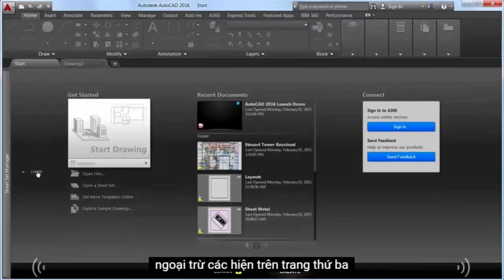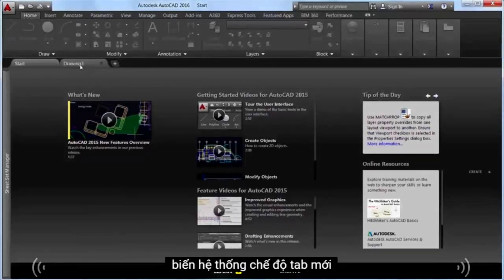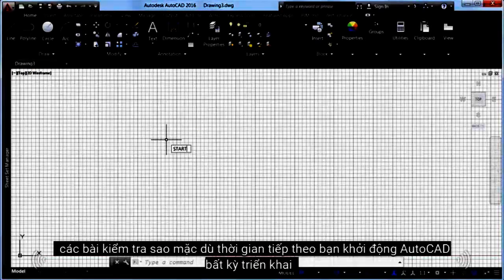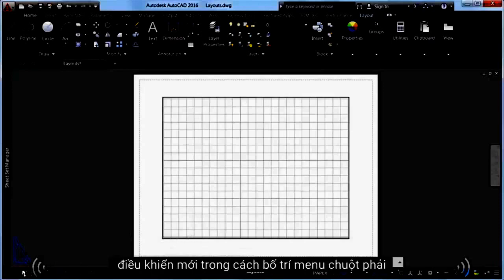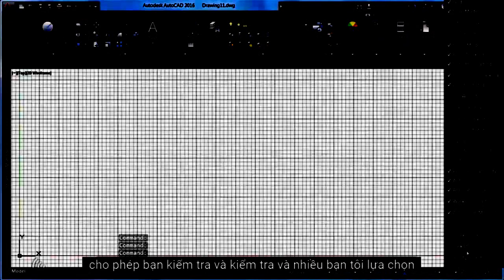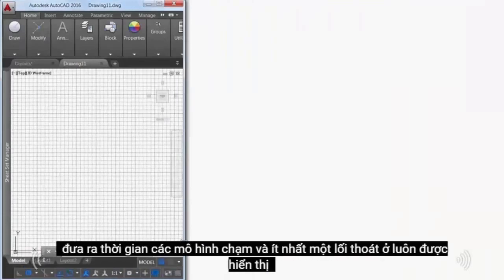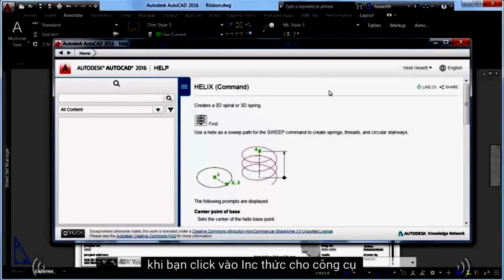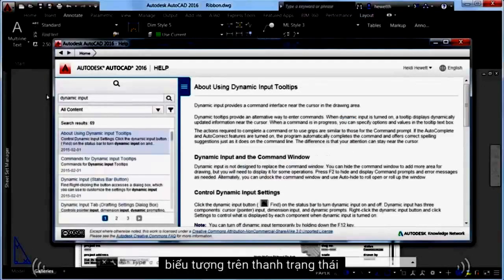Giới thiệu AutoCAD 2016 dịch tiếng việt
Phần mềm thiết kế AutoCAD 2016, cập nhật tính năng mới. Hướng dẫn sử dụng chi tiết bởi Autodesk.com

Xem thêm các video khác tại: